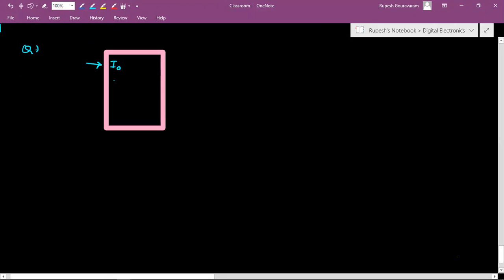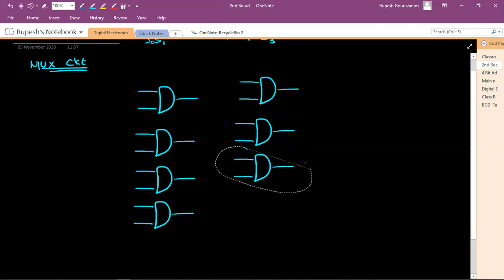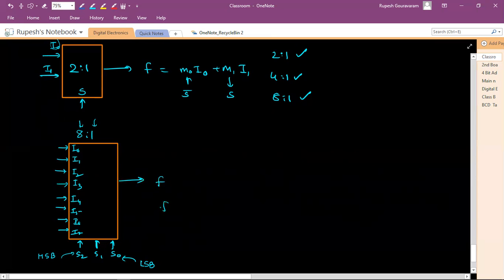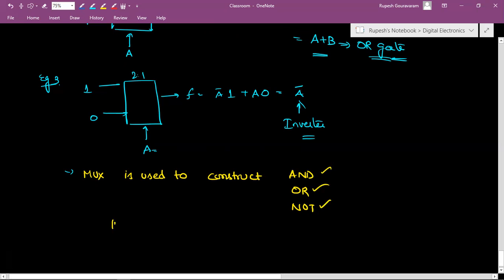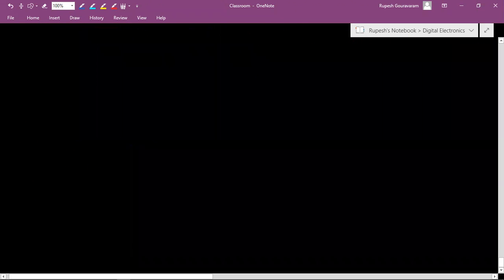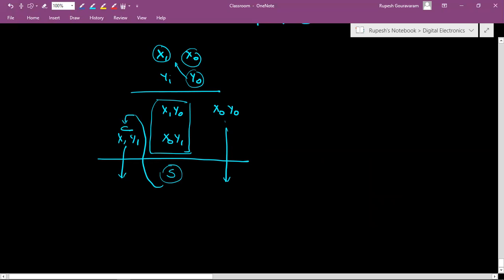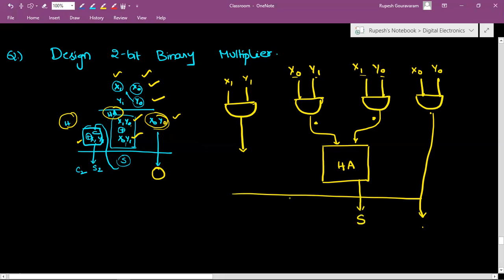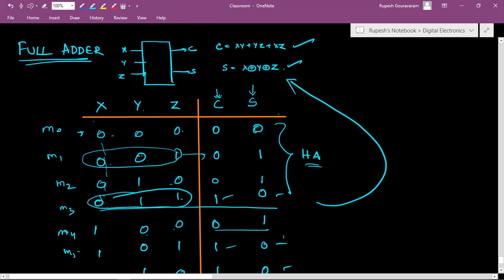(Part-5) Digital Electronics- Boolean Algebra & K-Maps- for GATE & ESE